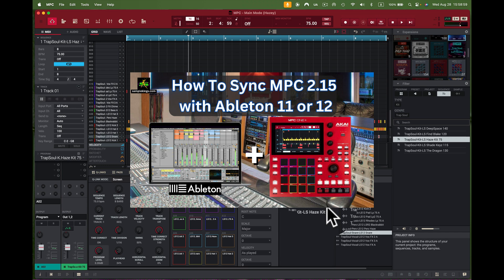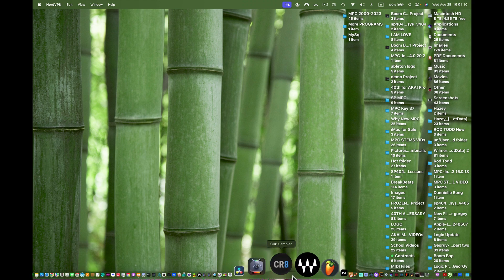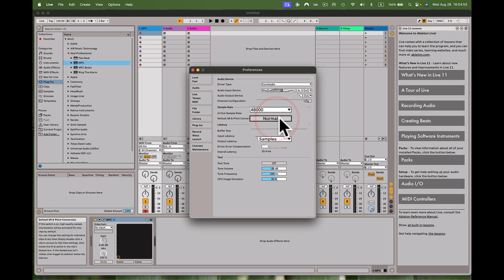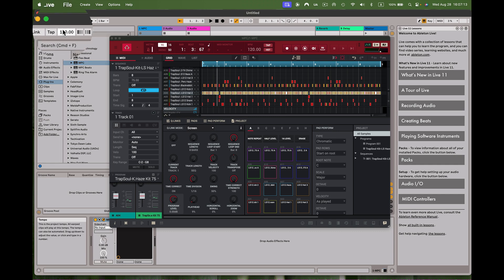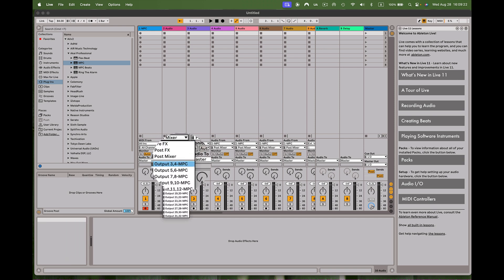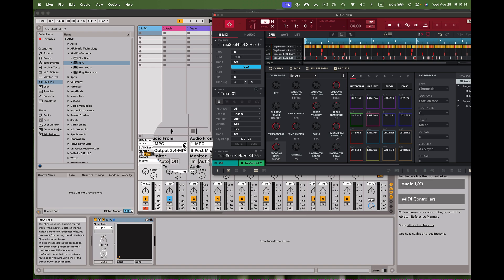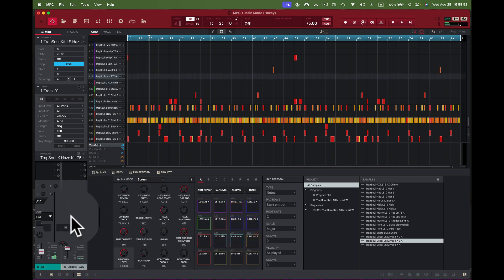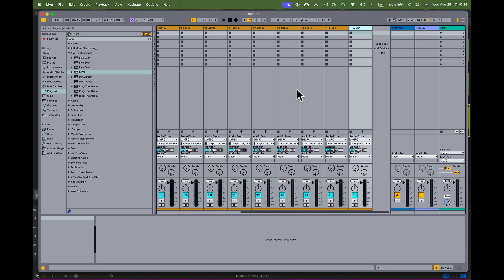HOW TO SYNC ABLETON 11 or 12 with MPC 2.15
HOW TO SYNC ABLETON 11 or 12 with MPC 2.15: In this video we teach syncing with ableton 11 or 12 with AKAI MPC Plugin in Ableton so you can record your music in and use the Ableton software as your DAW.